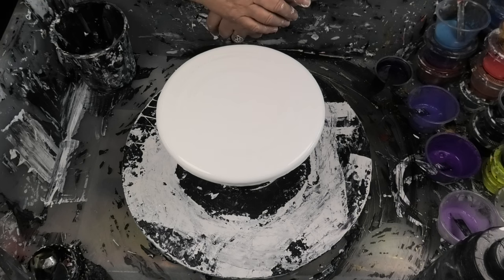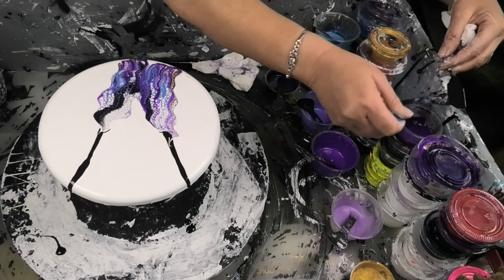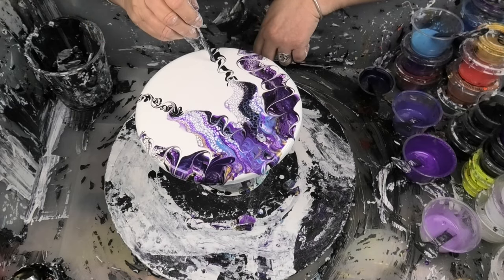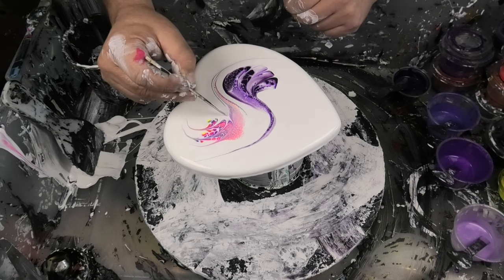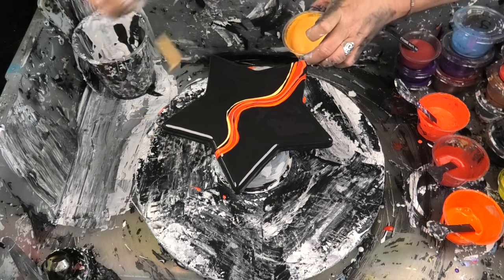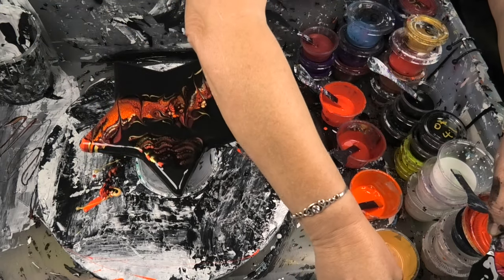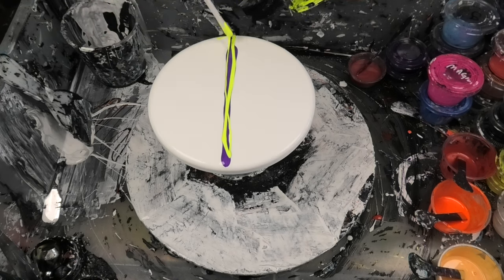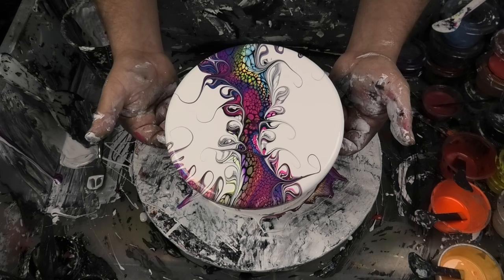#312 TIPS & TRICKS FOR SWIPES Part 4 🐨👍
In this Acrylic fluid art video we show the best way of pulling off swipes with our weekly tutorials 👍🐨